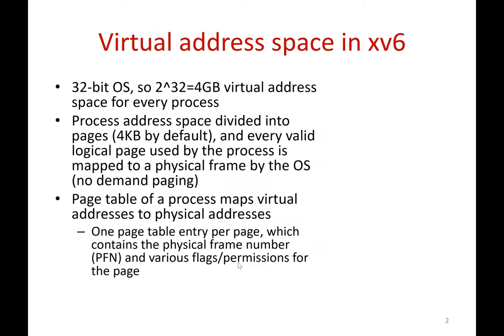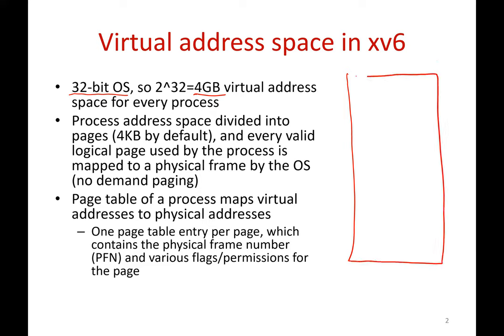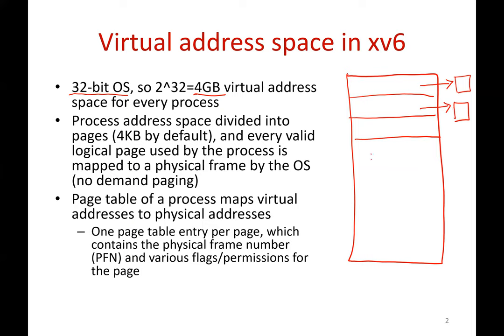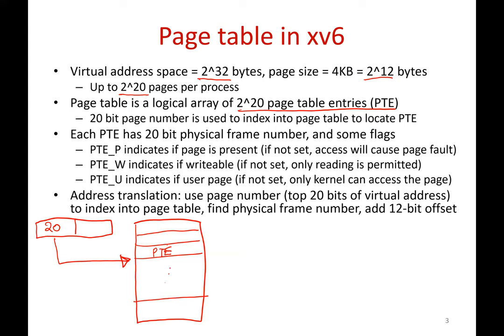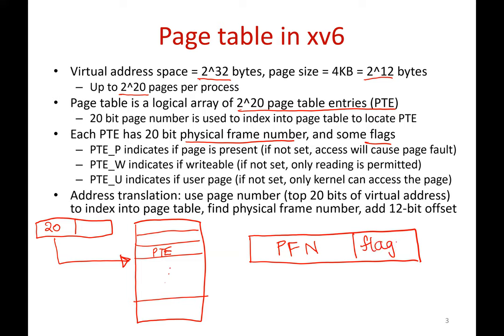Operating Systems Lecture 27: Virtual memory and paging in xv6